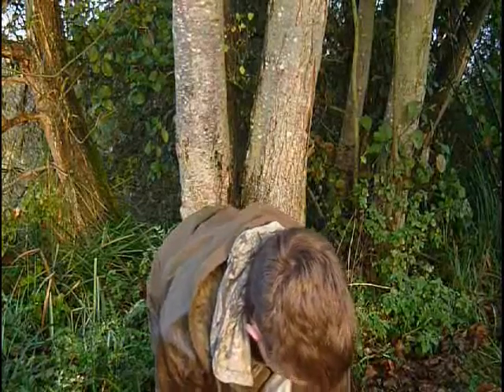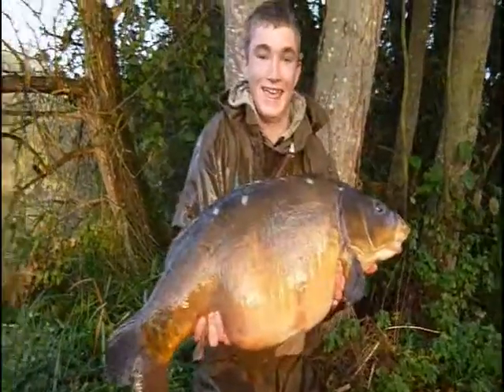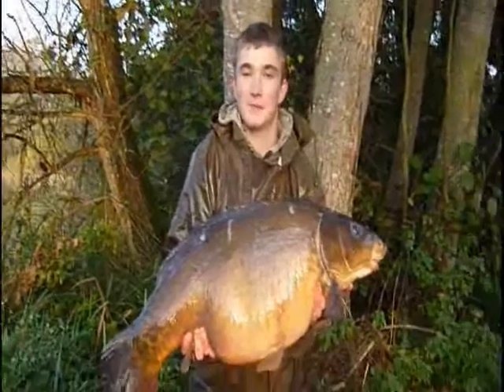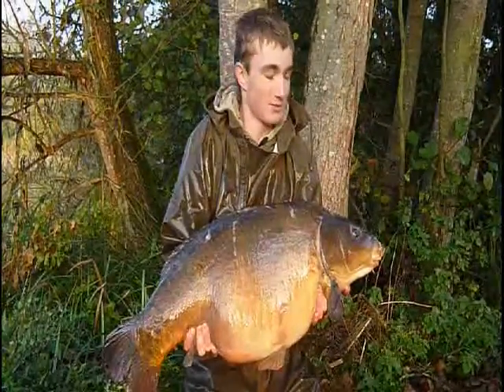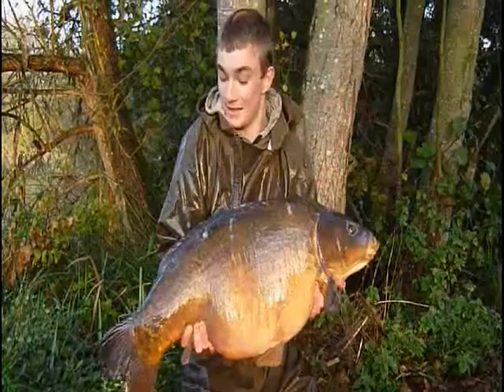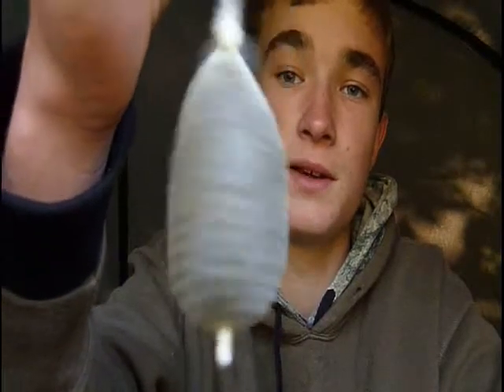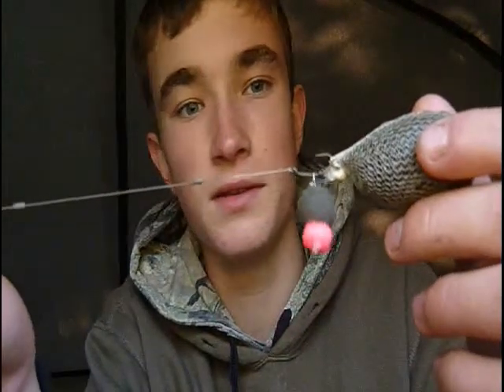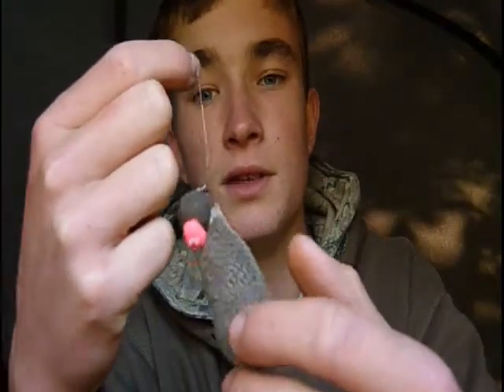episode 7 of we've gone fishing with bryan jarrett on syndacate 30lb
while fishing with mate bryan jarrett who kindly invited me to his syndacate i managed to bank a new pb of 36.2 lb caught on hinders snailz boillies tipped with pop up sweet corn soaked in hinders betalin with a bag of little gemz pellets